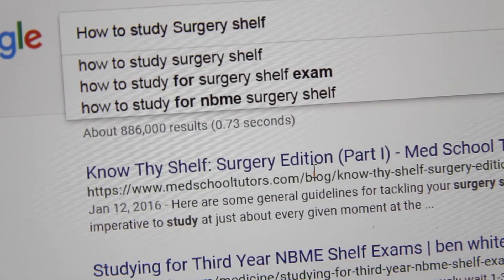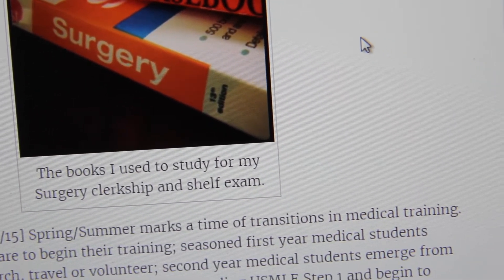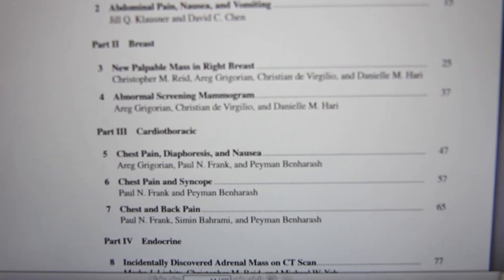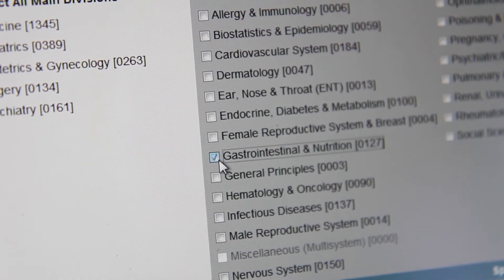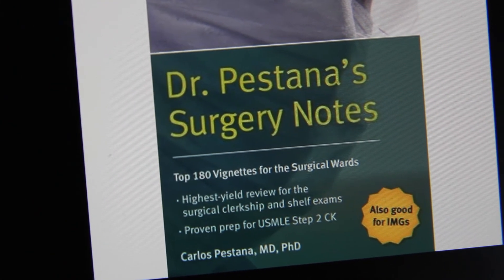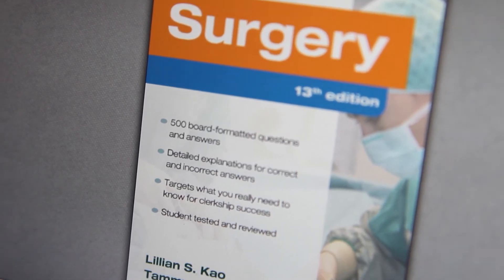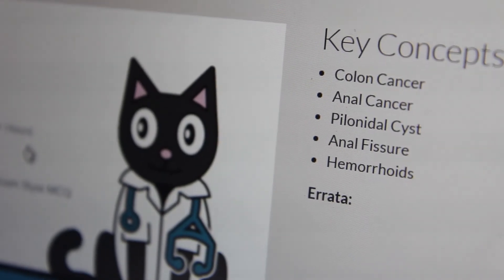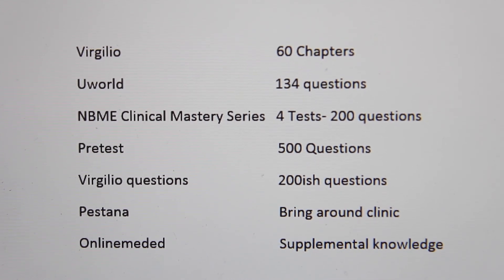How to Study and Honor Surgery Shelf Exam (90th percentile)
These are the resources I used for my Surgery Shelf. There is a lot of different books and approaches to doing well on this exam and I wanted to share my experience to hopefully help some third years out.